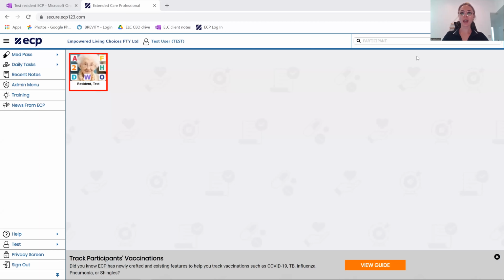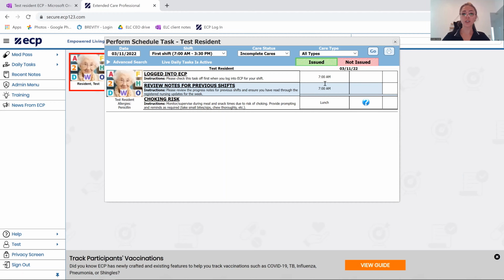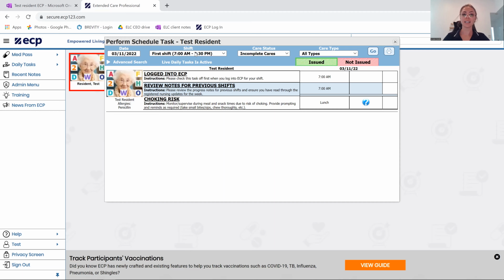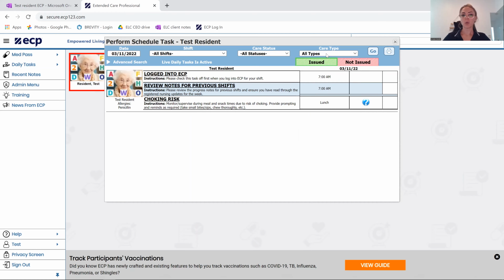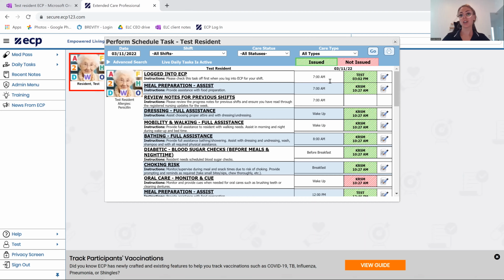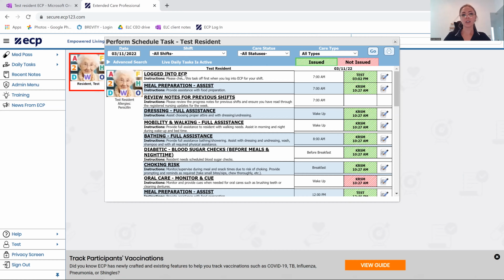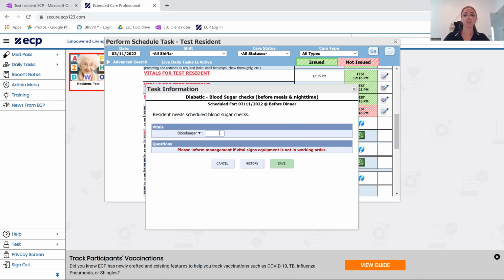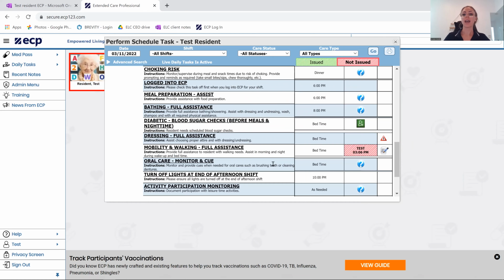ECP daily tasks final